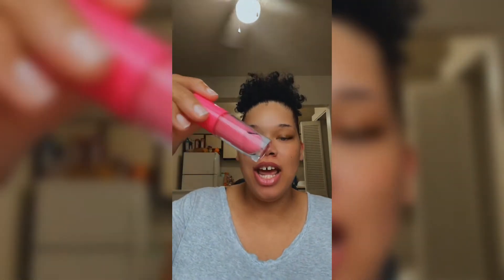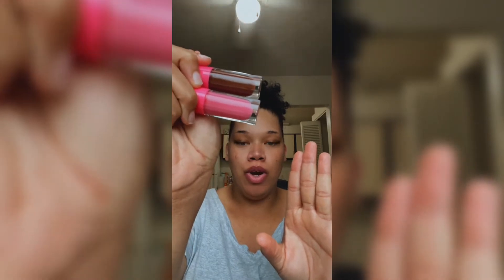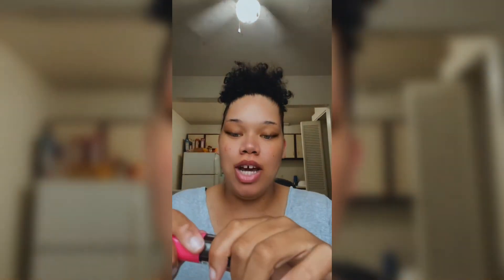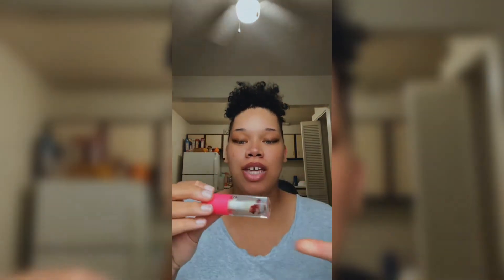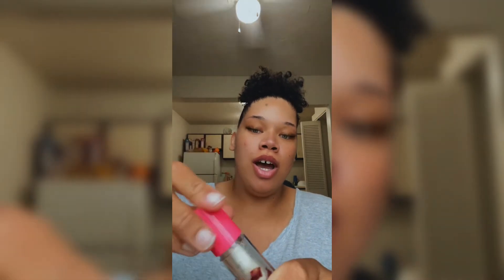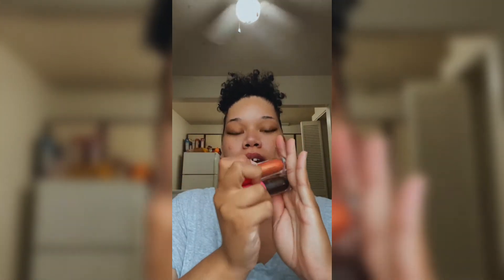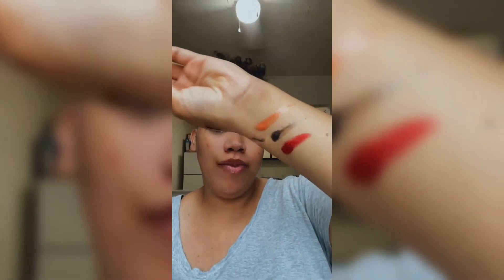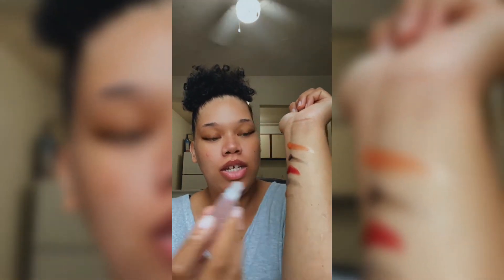New product drops + Holiday Swatches | Lipgloss Business | Aunyia Beauty | IG live